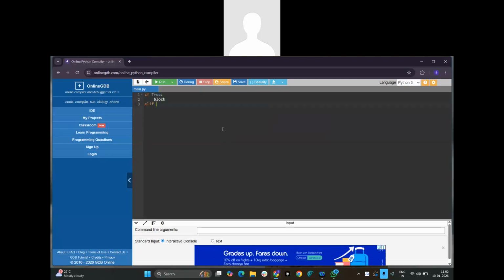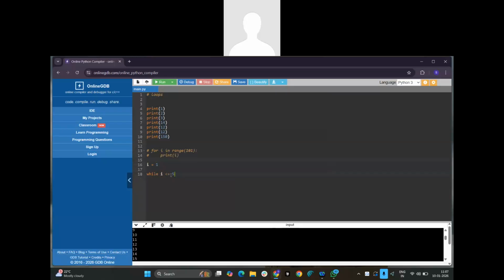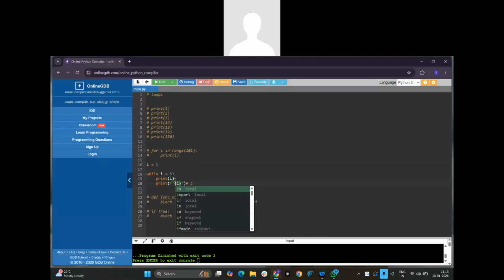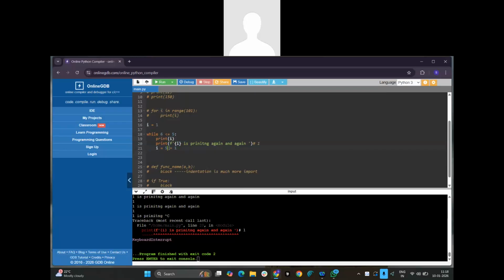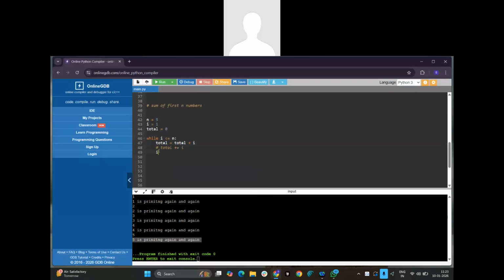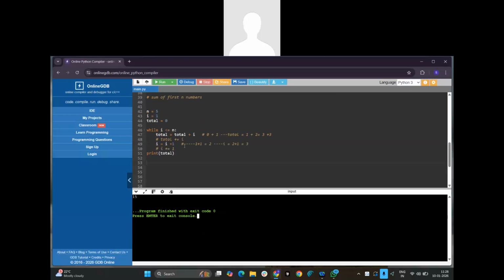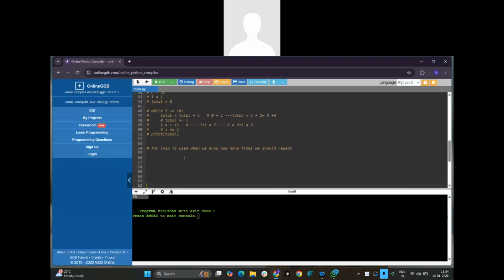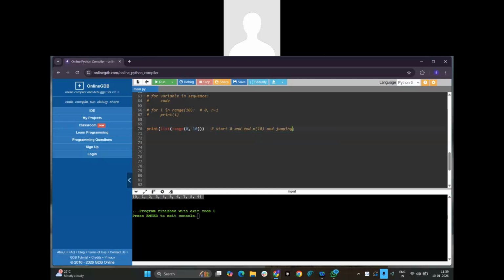class 5 batch 5